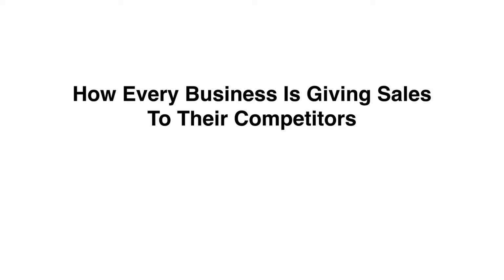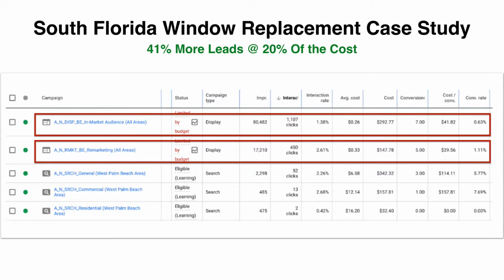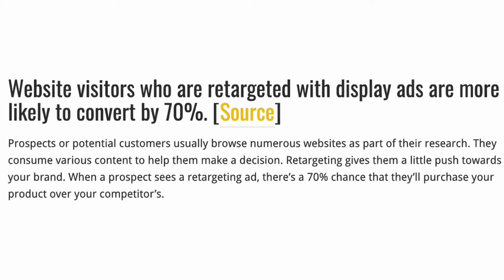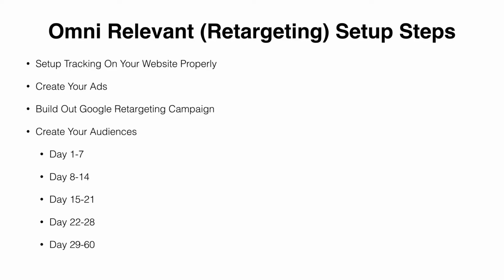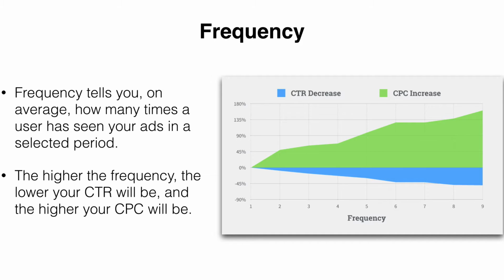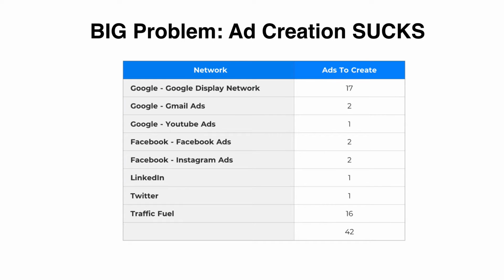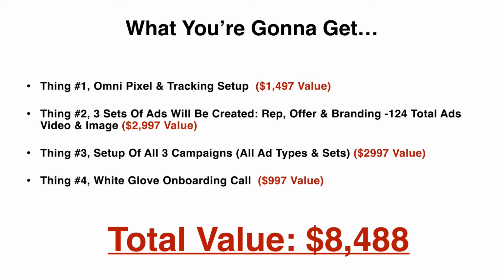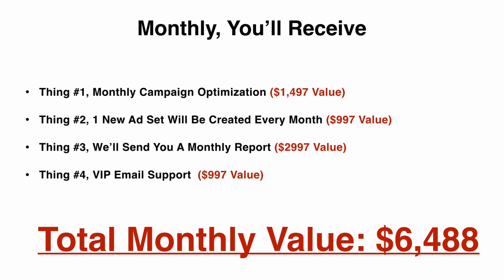Omni Digital Marketing Webinar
Optimizing Your Marketing Across All Audience Networks